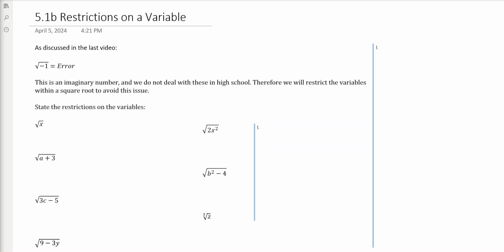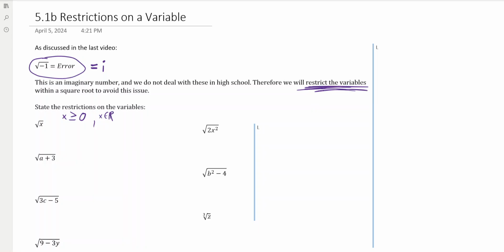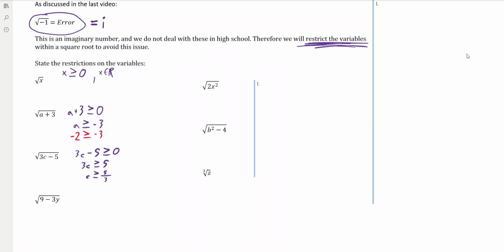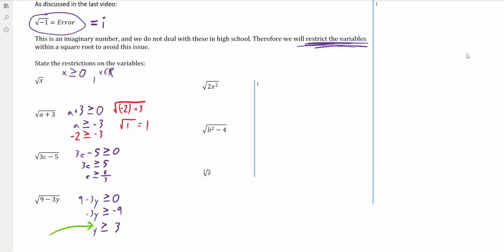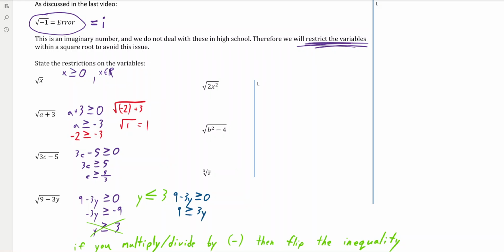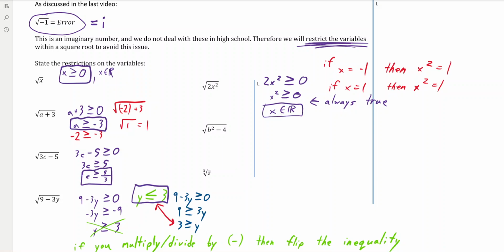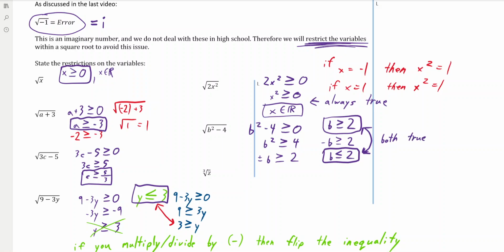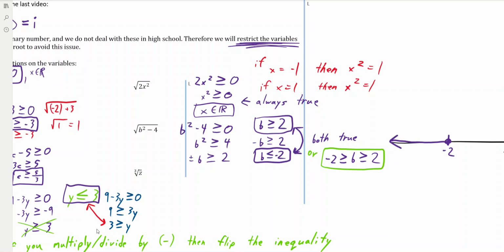5.1b Restrictions on a Variable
This video is meant to help my Math 20-1 class with radicals. Especially the restriction on the variables for radical functions or expressions.